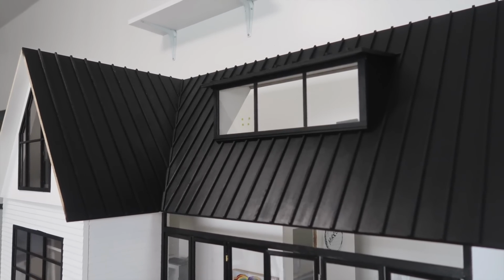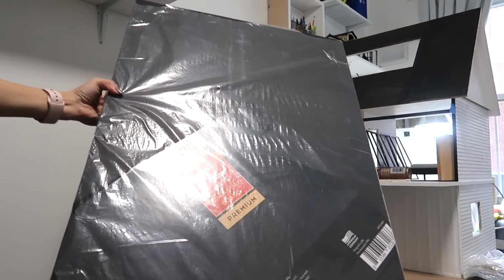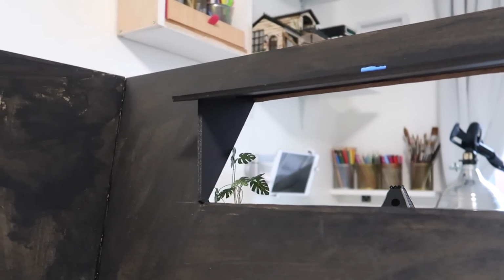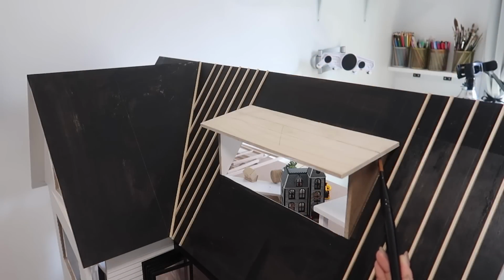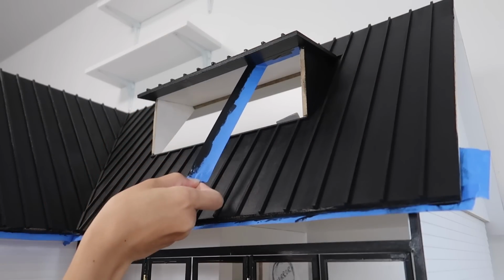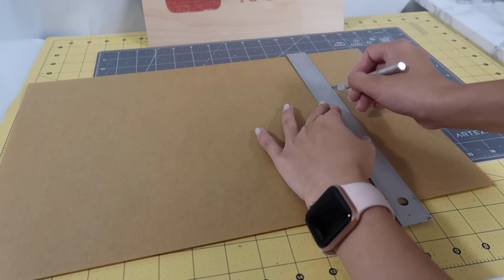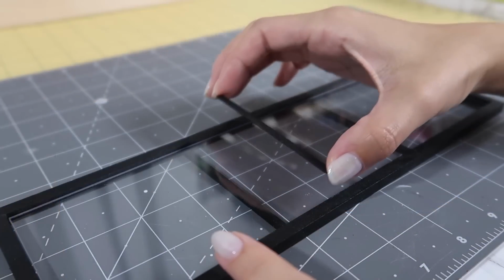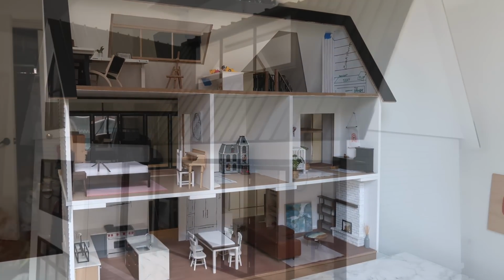Add a Dollhouse Dormer (Tutorial)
Hi there! Here is the second video in my dollhouse series. I'm showing you how I customized the roof on the Victoria's Farmhouse kit to include a huge dormer window. This addition adds so much light and space to the attic and it's well worth the effort to put in. I hope you enjoy the tutorial!

✏ Equipment I use:
Canon Powershot
Daylight Flood Bulbs
Light Reflectors
Light Stands

Wooden Coffee Stirrers (rounded)
1/8” Square Dowels (roof)
1/4” Square Dowels (window frame)
Clear plexiglass (window glass)
Aleene’s tacky glue
Flat black paint (roof)
X-Acto Knife
Olfa saw blade